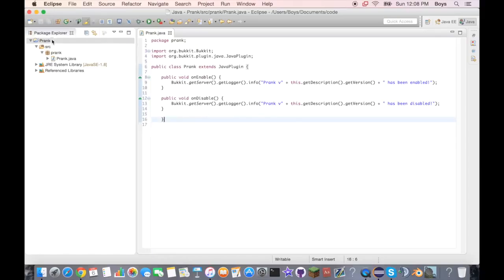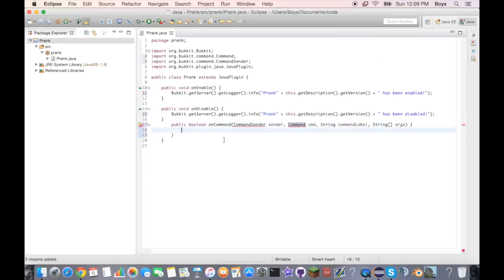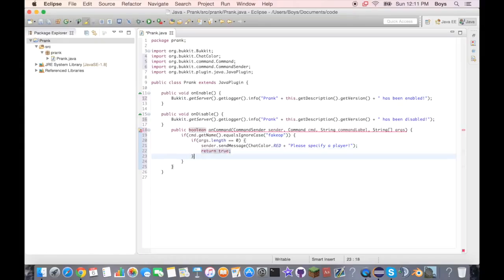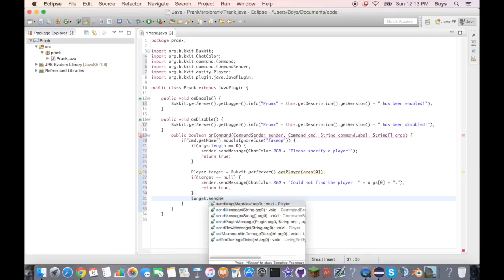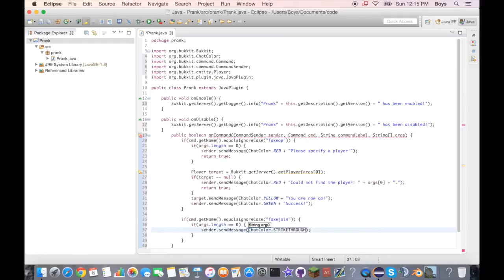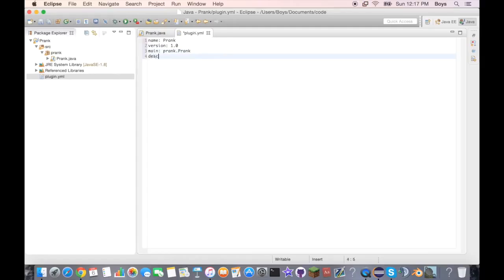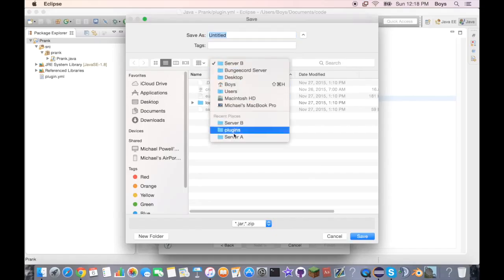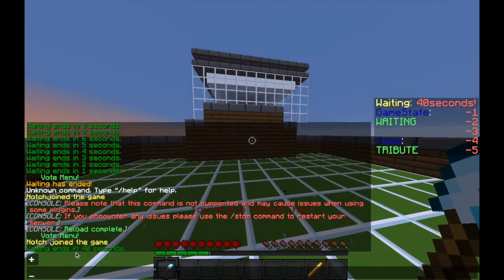Minecraft Bukkit Coding ~ Episode 1: Test Plugin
In this first video, we learn how to make a simple Test command!